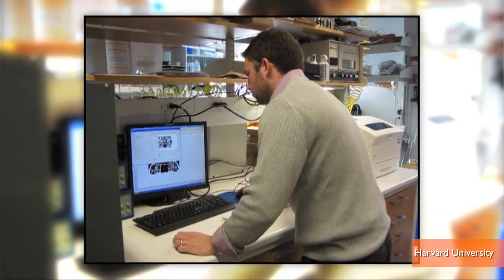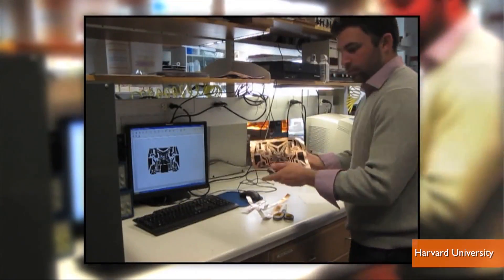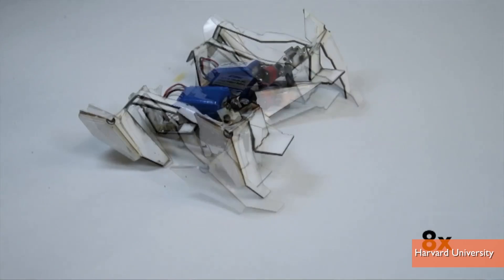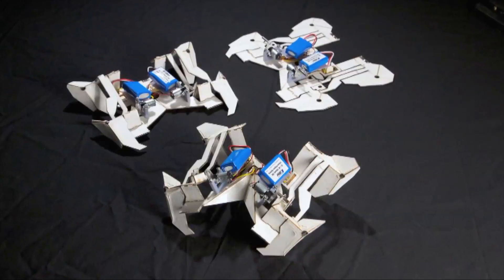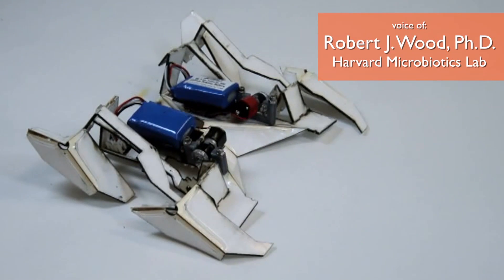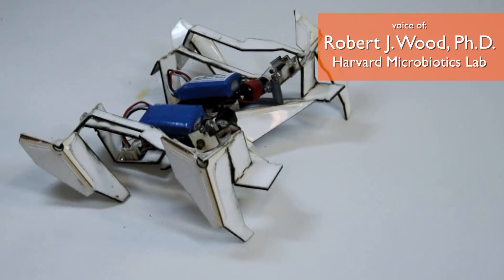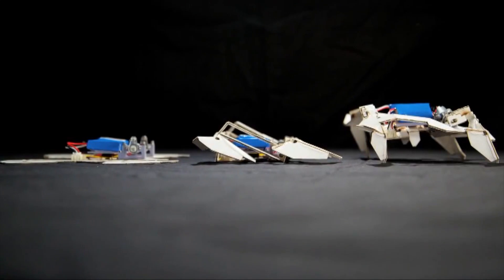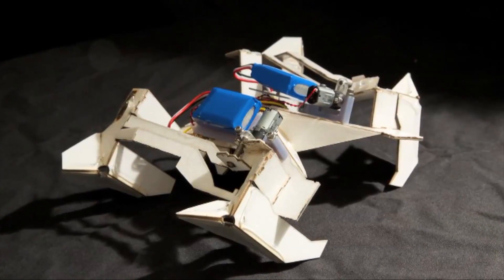'Origami Robot' Folds Itself, Then Walks Away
Scientists at Harvard and MIT created what they're calling the first of its kind, a self-folding origami robot able to walk off after it assembles.  Jen Markham explains.